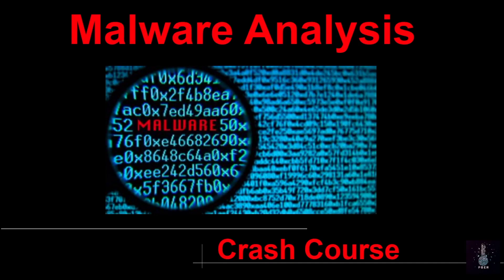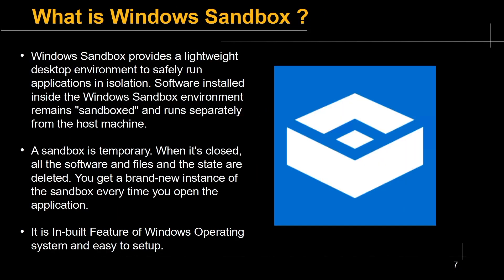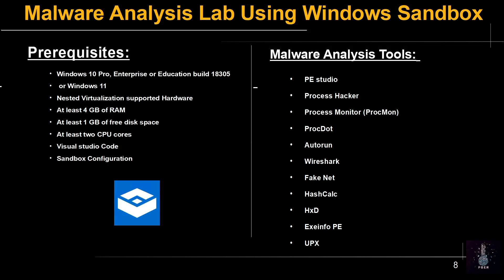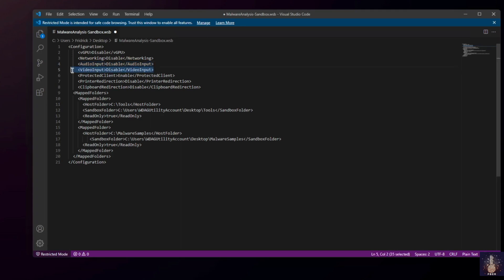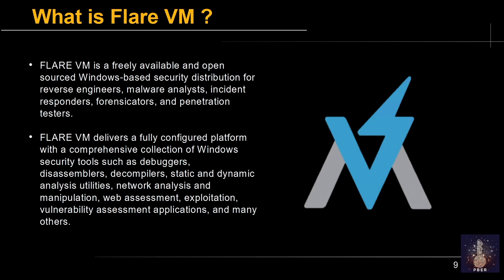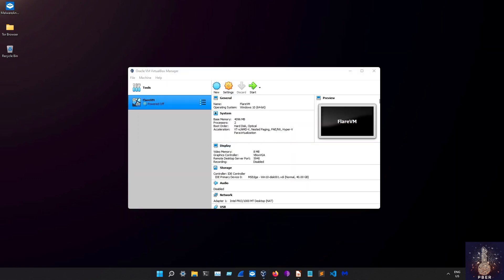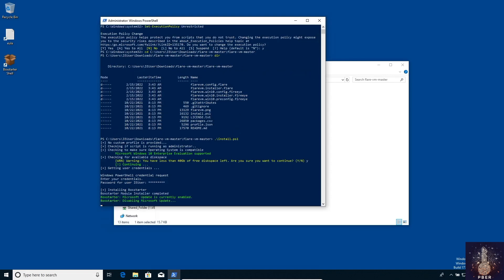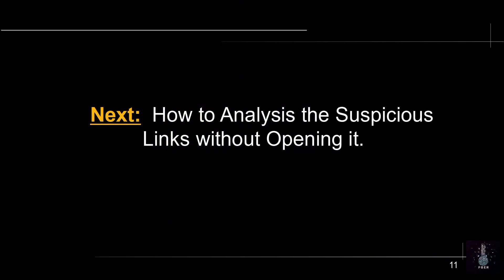Build an effective Malware analysis Lab for malware analysis [Step-by-Step] Guide.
Hello Everyone, welcome to the malware analysis crash course. In this video, I am going to show how to set up your malware analysis lab to analyze the malware in a closed environment or isolated environment

#  Why malware Analysis Lab is required? Read the slide

Building the right malware analysis environment is the first step for every malware researcher. When all system configurations and software installations are complete, you’re able to analyze and investigate malware properly.

There are different setup methods to create a malware analysis lab

Malware Analysis lab using Windows Sandbox
Malware Analysis Lab using FlareVM

You can pick any method which is suitable for you.

Timecodes:
0:00 Intro
01:04 Lab method
01:25 Precaution for Lab
02:25 Windows Sandbox Lab Setup
11:15 FlareVm Lab Setup
19:13 End